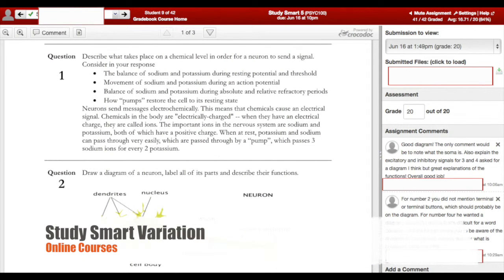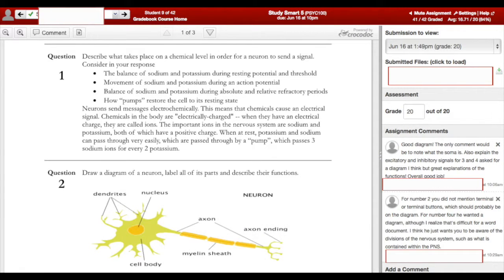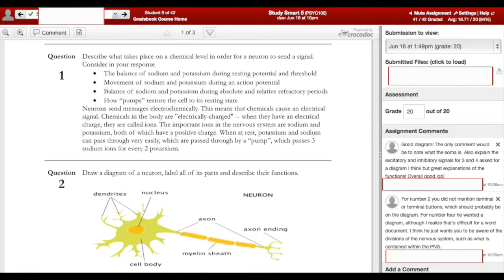Study Smart variations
This video is about Study Smart variations